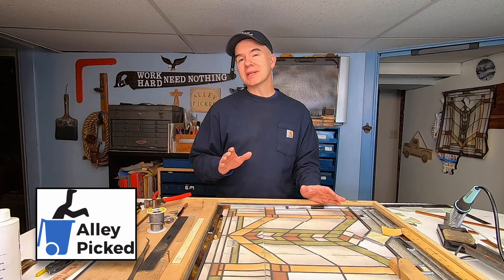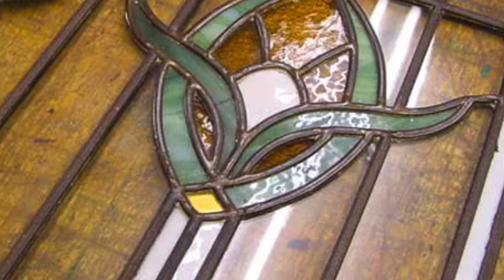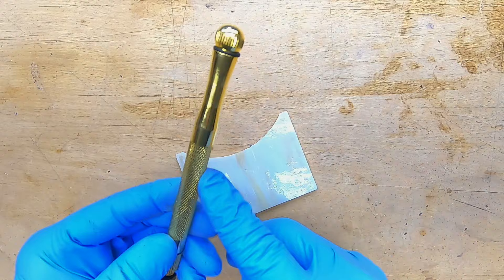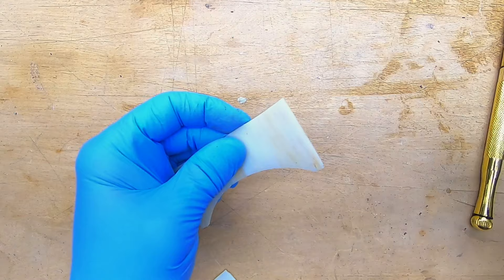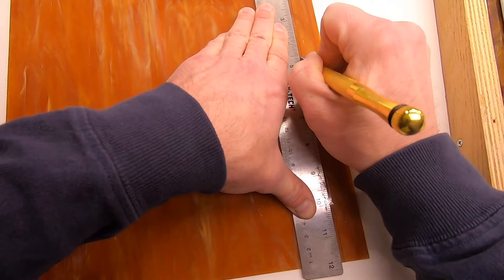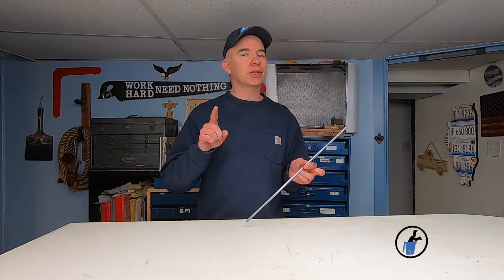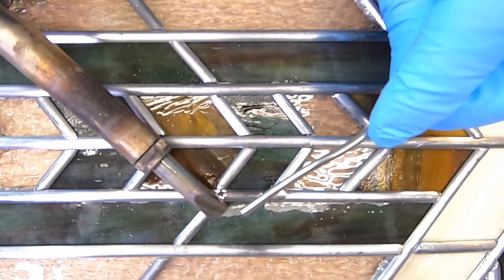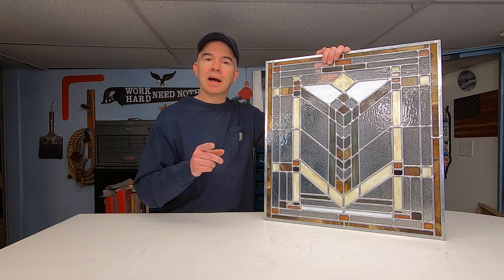Stained Glass Basics: Leaded Stained Glass Panel from a Picture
In this video, I will show you the basic steps to making a leaded stained glass panel. The pattern comes from a google image.